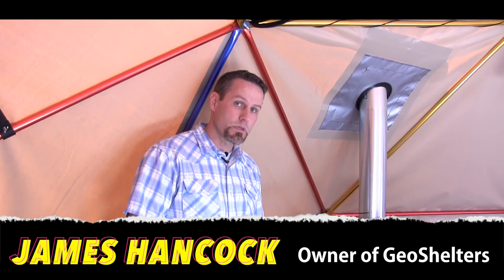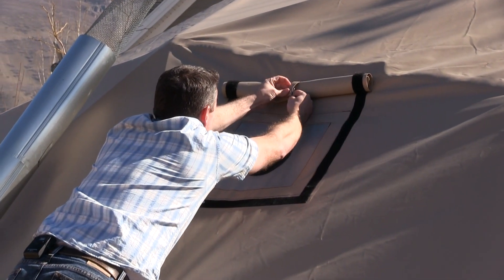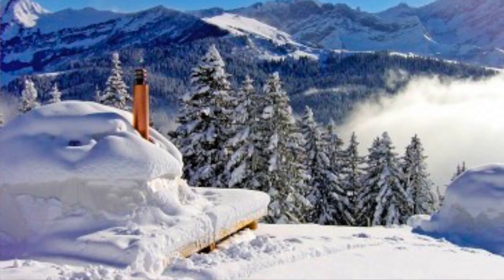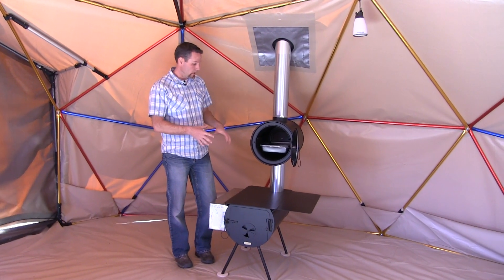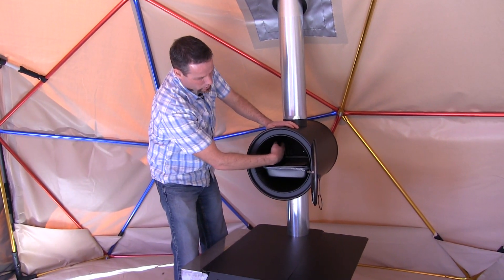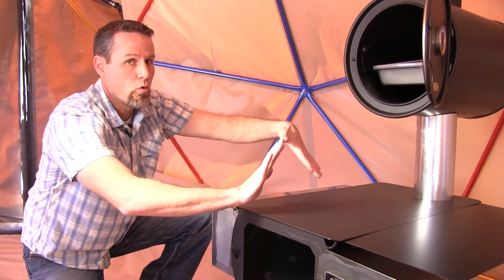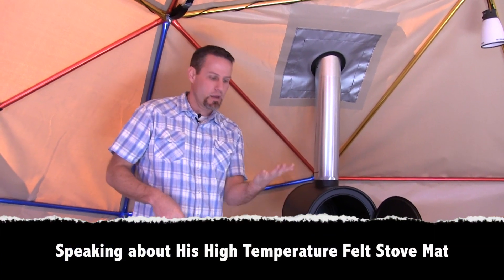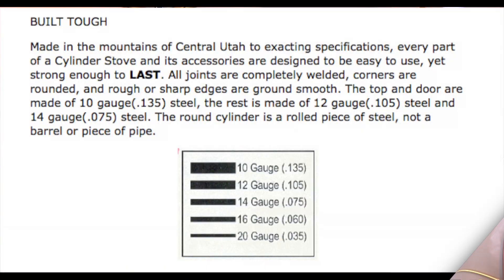Heating your GeoShelter with a Cylinder Stove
Heating your Geoshelter:
-How Cylinder Stoves compare to other stoves
-Why are Cylinder Stoves more efficient?
-Installing the Chimney Flue from Outside and through the Stove Jack -Heating in heavy winters-large snow loads -Protecting your floor under the stove